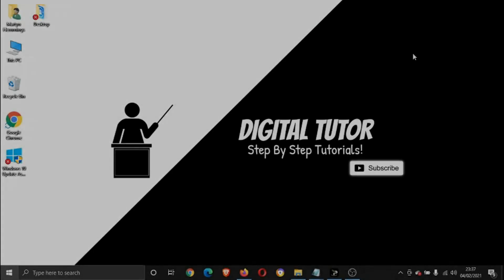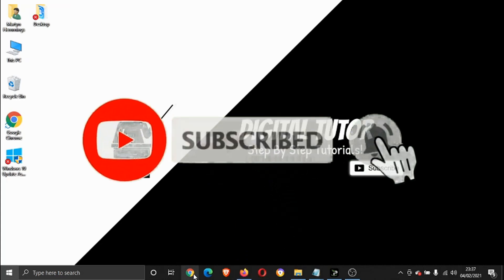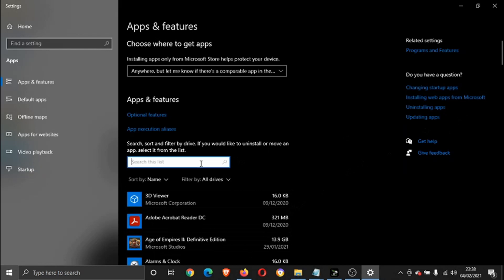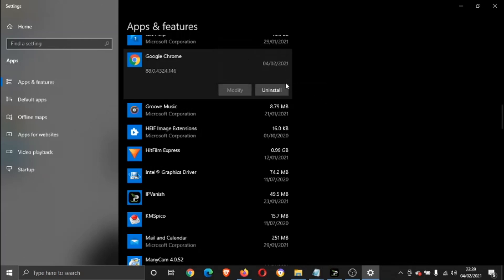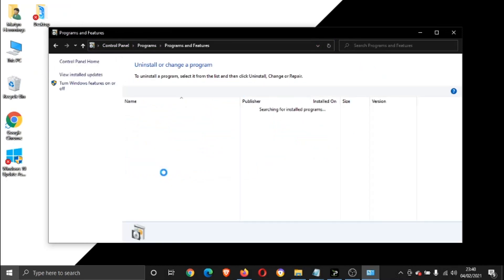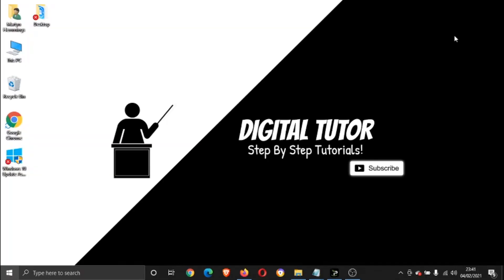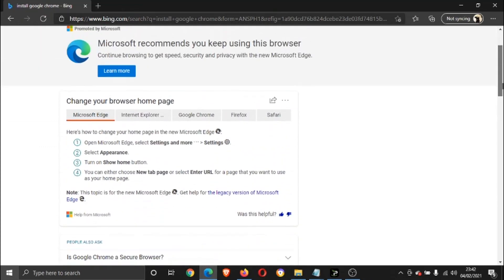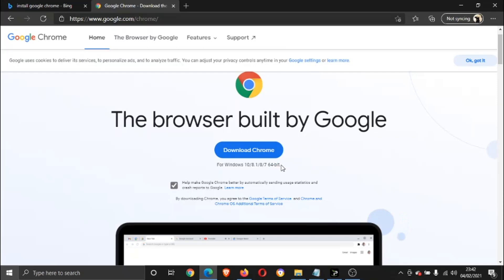Google Chrome Not Opening Windows 10 | Google Chrome Has Stopped Working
In this video I will show you how to fix google chrome not opening windows 10.

It is easy to learn how to fix google chrome not opening windows 10 but can be tricky to find if you are new to windows 10 but in this tutorial you will learn step by step how to fix google chrome not opening windows 10.

So if you are looking for how to fix google chrome not opening windows 10 you have come to the right place.

Just watch the video and follow step by step to learn exactly how to fix google chrome not opening windows 10

Video Transcript:

hey guys what's going on it's the
digital tutor here
with another step-by-step tutorial in
today's video i'm just
gonna be answering a question i had from
um and that was involving google chrome
and
they want to know if there's a fix
because what's happening
is every time they're coming down and
click in to open up google chrome
nothing's happening so
for myself if i click google chrome it's
going to load up absolutely fine
but sometimes this can happen where
you click on google chrome and literally
nothing will happen
so we're just going to go through a fix
for that today
if you find this video helpful leave a
the channel for more
tutorials how to's and tips and tricks
for everything tech and digital related
so let's get going so
if you're on a windows 10 system
what you need to do is come down here to
the search bar
and you need to go to apps and features
so if you type apps in the search bar
and it's the top option here which says
apps and features give that a click
and depending on how many programs and
actually i've installed it could take a
minute or two to load free
now you can either use the search box
here
and you can type google chrome in there
or you can just use the
scroll bar here to scroll up and down
the list
so if you look for google chrome
give that a click
and then you want to click on to
uninstall
so what we're basically going to do is
uninstall google chrome
and reinstall it on your computer and
that should actually solve
the issue
so what you need to do is click
uninstall
um and it's just going to come up
basically with the confirmation
uninstall to fully uninstall great
now if you're using an older system if
you're
using for example windows 8 or windows 7
possibly
there's a slightly different way because
the apps feature actually came in
on windows 10 so it's actually
a similar sort of process but instead of
searching for apps what you need to do
is type control panel
so again this is if you've got an order
system
rather than windows 10
and from control panel you want to look
for this one here which says programs
and then uninstall program go ahead and
and again it might take a minute to load
through um depending on how many
different programs you have installed
and you can see just down here there is
google chrome just there
and what you want to do is basically
and then hit the uninstall button at the
top here
and then you click yes and that's going
to run through and
um uninstall google chrome
once that's done and the google chrome
is fully uninstalled all you need to do
is come across and open up another
internet browser
uh it doesn't really matter which one by
default you would have
microsoft's uh internet explorer which
now known as edge
installed so you need to do is go ahead
and open that up
and once that's loaded through all you
need to do
is the search box here you just need to
type
install google
chrome
it should be the first result at the top
of the search
just give that a minutes load free
okay so there's a bit of um information
here
if we scroll down a bit it's this first
link here
go ahead and give that a click
what you can do rather than searching
for it you can actually type the
address in to the um address bar which
is going to take you straight there
forward slash chrome
psc
and then from that you just want to
click the download button here
uh depending on your system this is for
obviously windows 10 8.187
64-bit so make sure you
download the right version and once
that's downloaded you should be able to
go ahead
and open google chrome as normal with no
more issues
so i hope that solves your problems and
channel more awesome tutorials